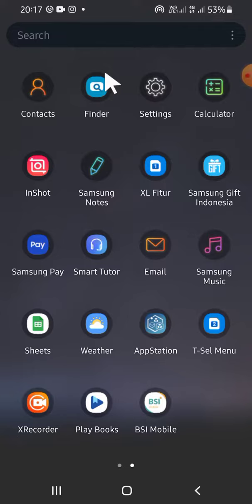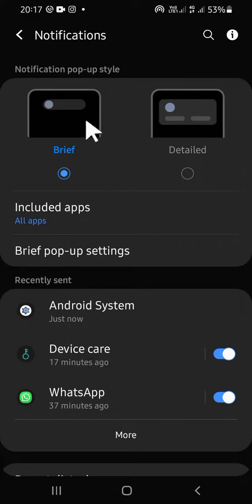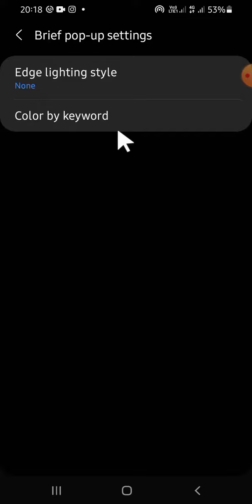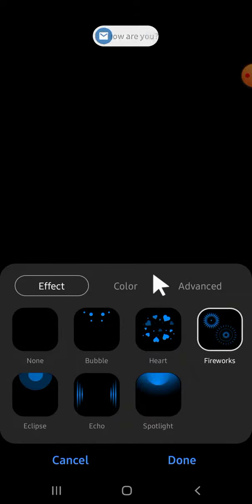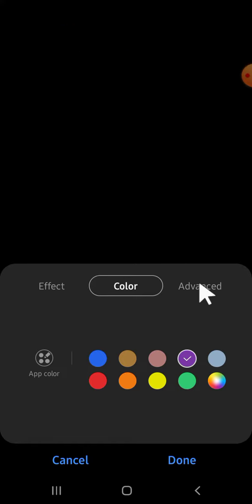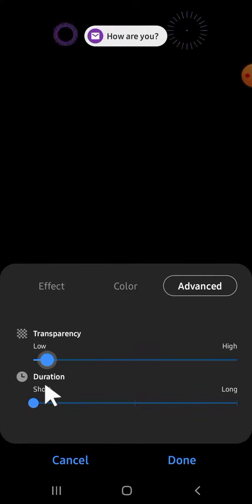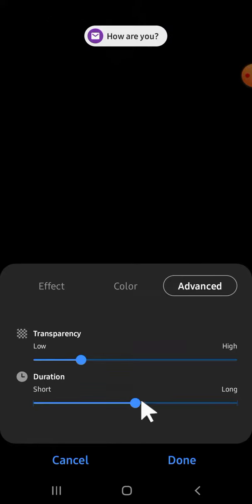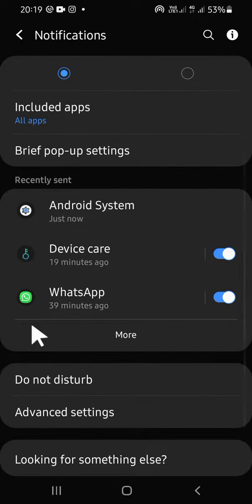Customizing Android Notifications: Step-by-Step Tutorial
Are you tired of your current notification on your android? Let's just customize the notification as we want! You can set up how your notification will pop up on your screen. You can customize the color, effects, and so on. Watch this tutorial and get your own customization!